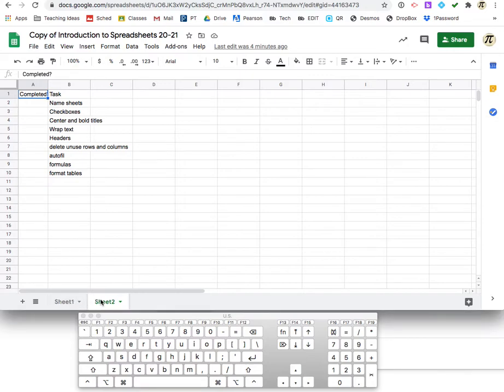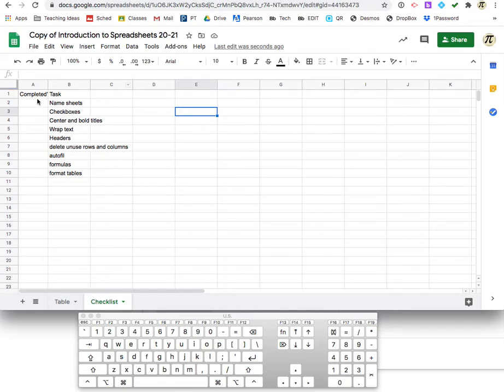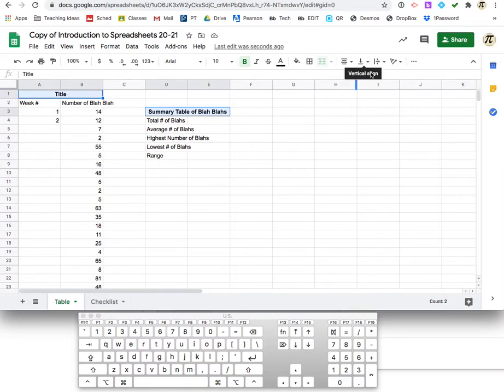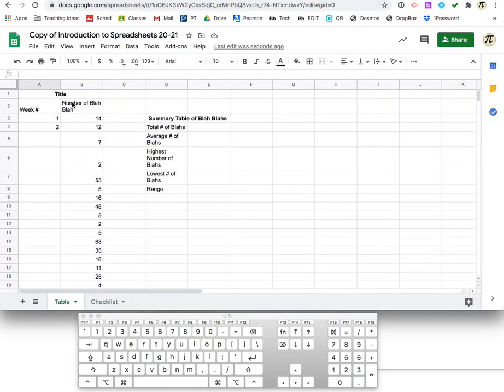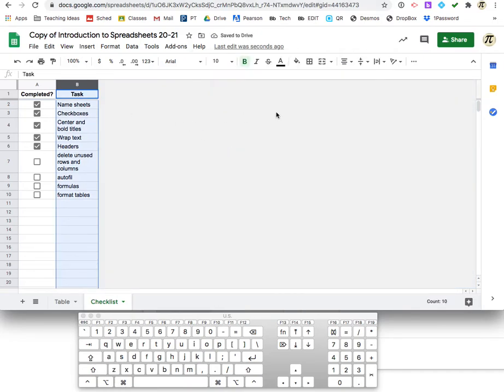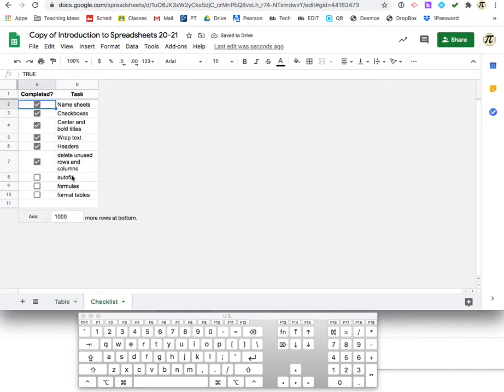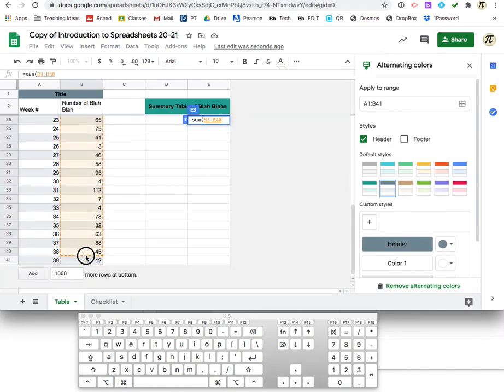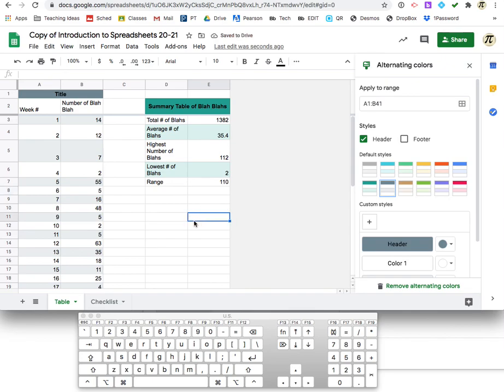Intro to Spreadsheets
Using Google Sheets, this video walks through the following skills:
* autofill
* Format tables
* deleting unused columns & rows
* using basic formulas (SUM, AVERAGE, MAX, MIN)
* merging cells
* headers